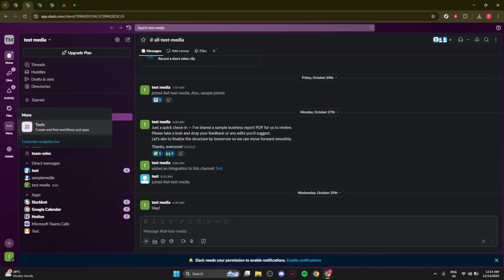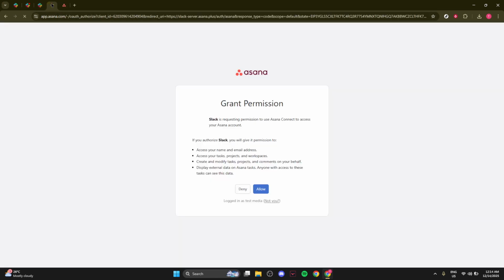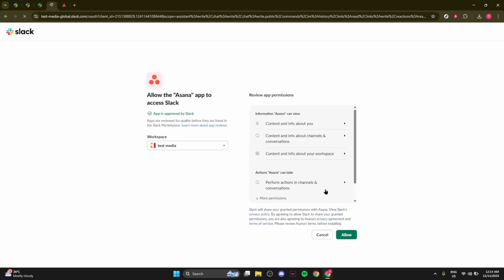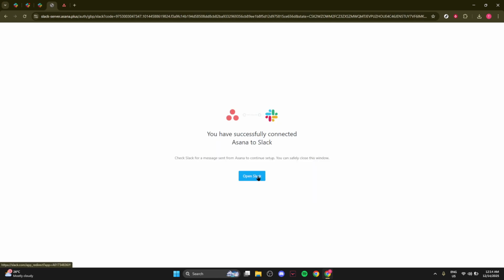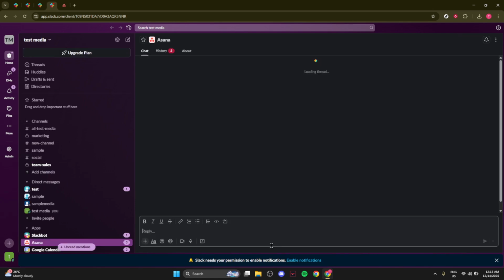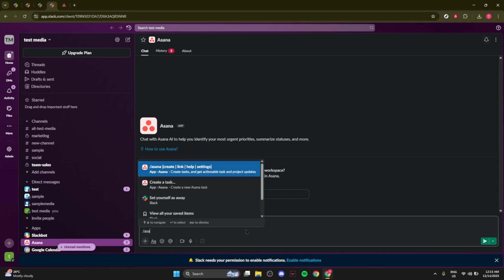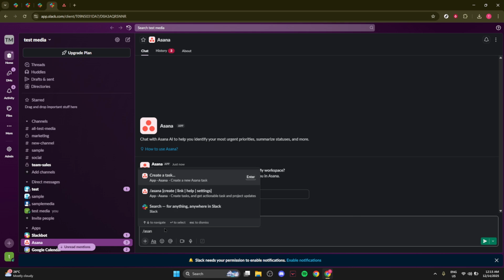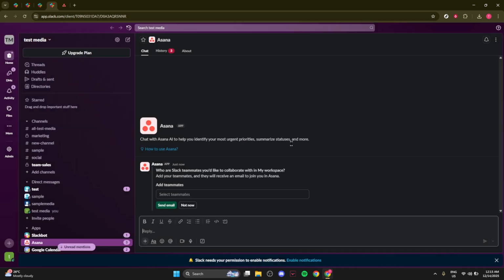How To Use Asana Integration In Slack [2025 Guide]